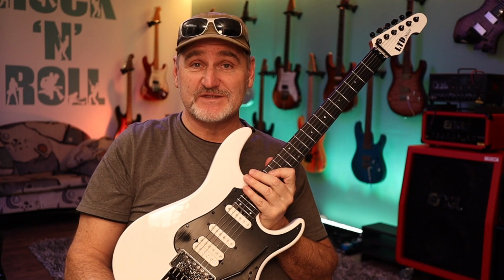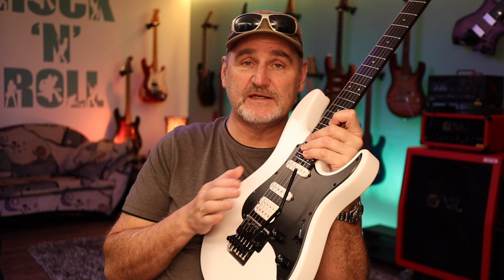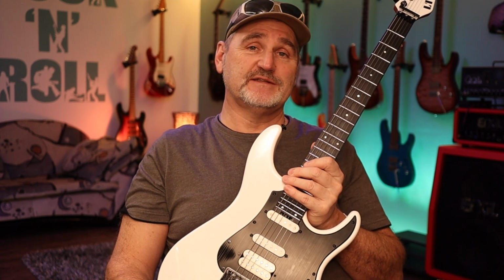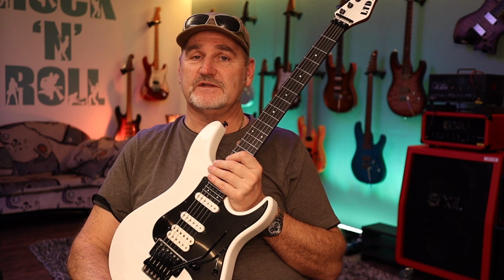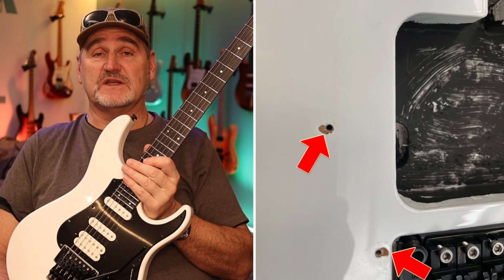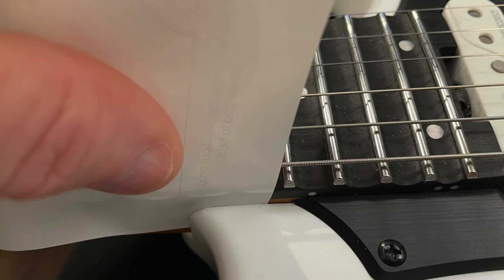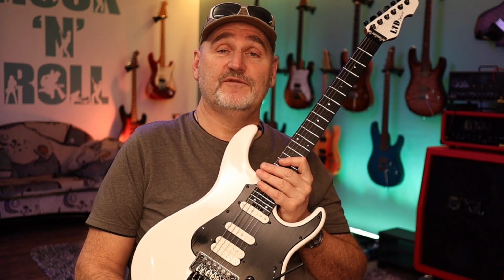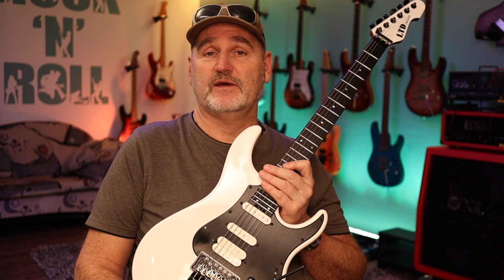Shocking Review ESP LTD Deluxe SN-1000FR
Detailed review of the ESP LTD Deluxe SN-1000FR guitar. In this video you will learn all specs, all the good and the bad things as well. A range of sounds with different pickup settings will be demonstrated. At the end of the video you can find the overall rating.

0:00 Intro
0:40 Specs
2:42 Issues
7:47 Things I like
8:56 Sounds
14:19 Rating